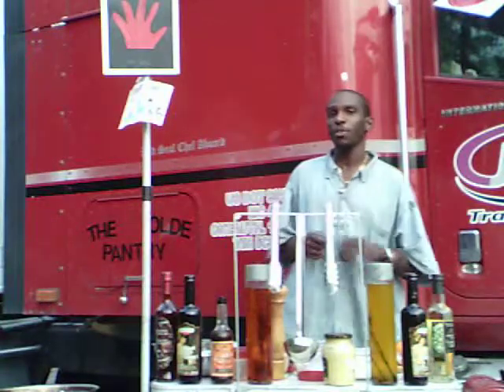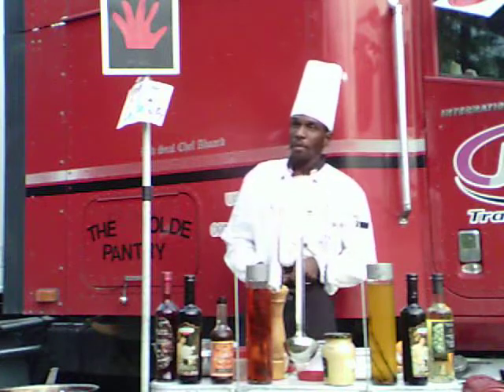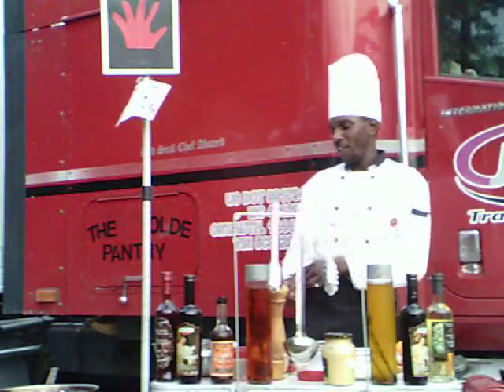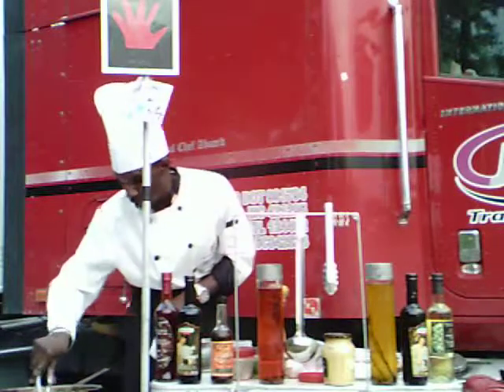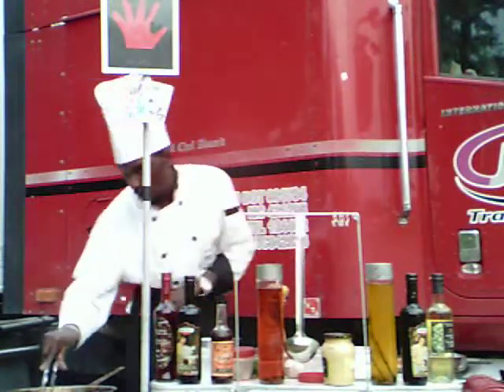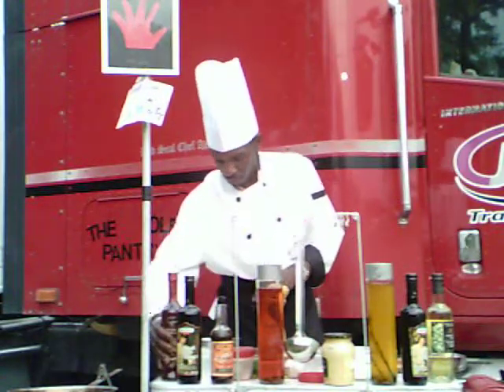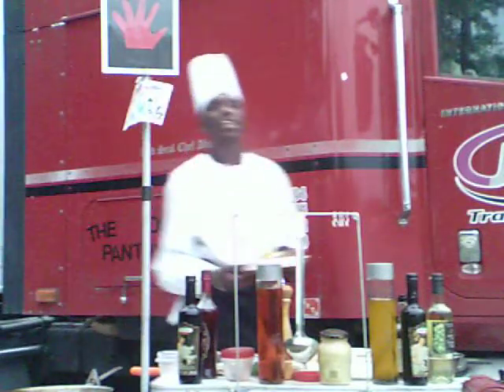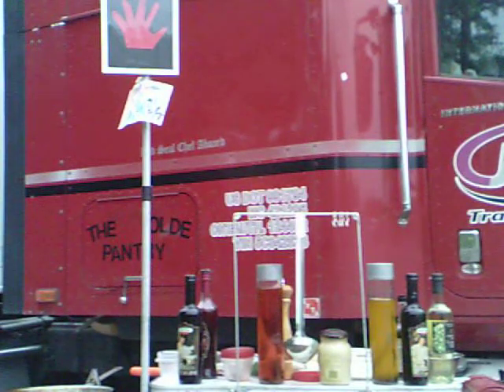Dover, Delaware USA cooking health Rig Chef Style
Cooking up a seared Salmon and a bed of mixed summer greens with seared pineapple seasoned with cayenne pepper and saute dice tomato accompanied by fingerlings potates and dressed with a Red Wine Vinegar and Orange dill dressing.